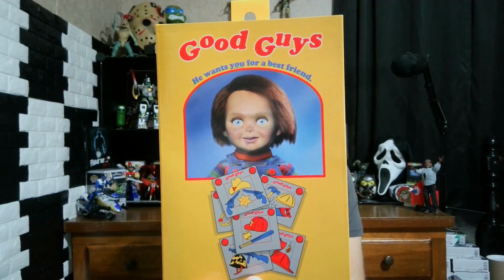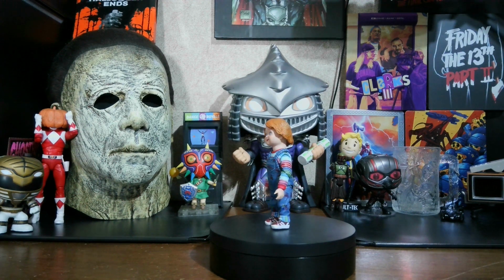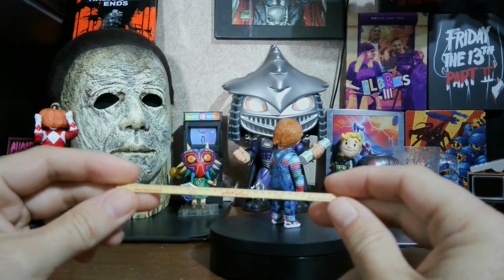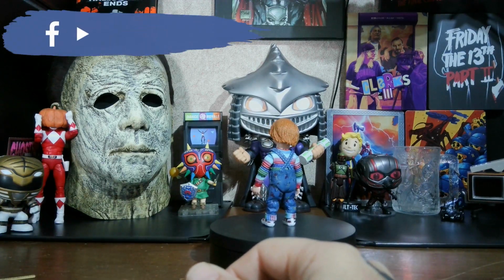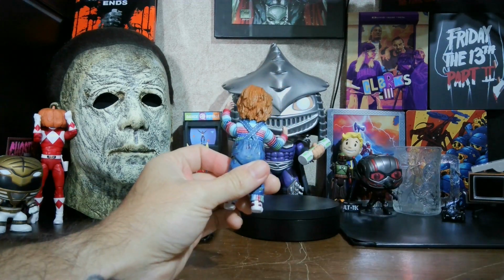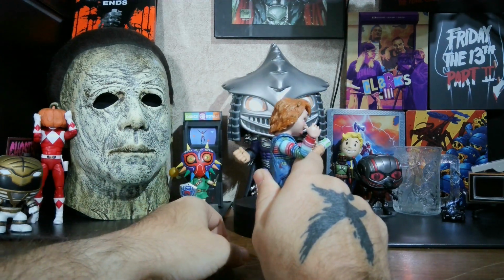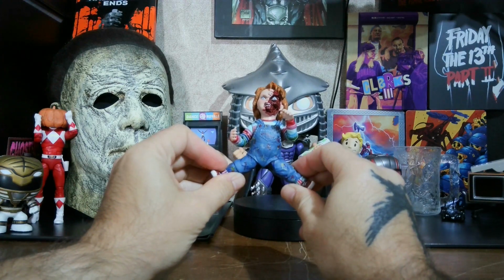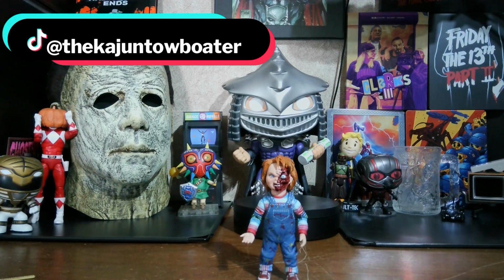NECA Ultimate Chucky Review (Horror Figure Wednesday S2E2)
Today on Season 2 Episode 2 of Horror Figure Wednesday, we will be reviewing the Child's Play Ultimate Chucky Review Figure by NECA.